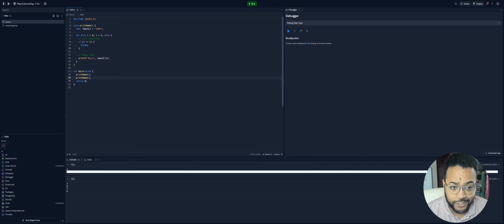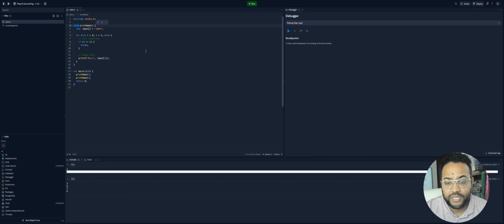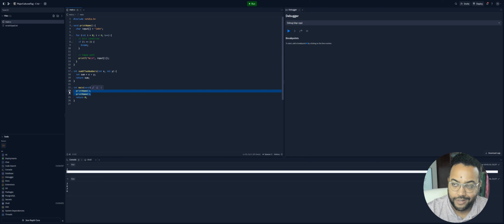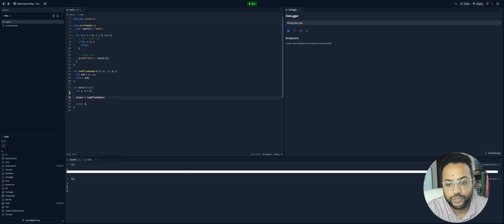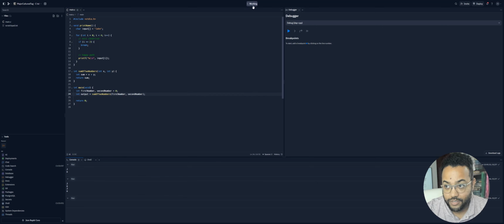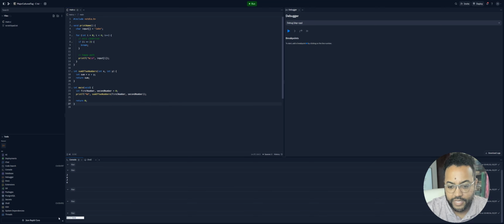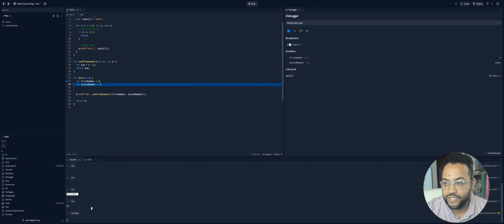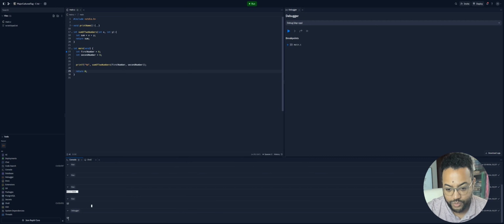Module 3: Function Types in C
Description:
Functions are the building blocks of any C program. This video covers everything you need to know: from declaring prototypes and passing parameters, to returning values and organizing code for reusability.

What you’ll learn:
 - Declaring and defining function prototypes
 - Passing arguments: by value vs by reference
 - Returning values effectively
 - Best practices for modular, reusable code